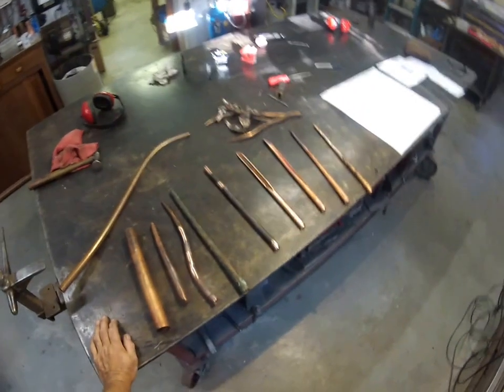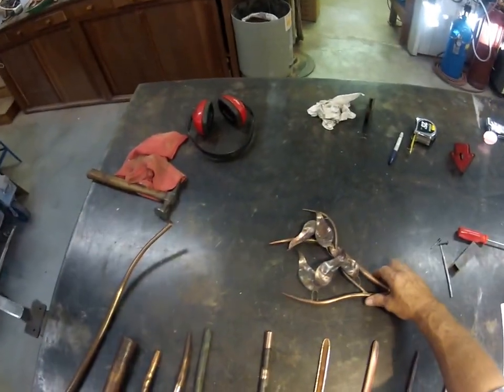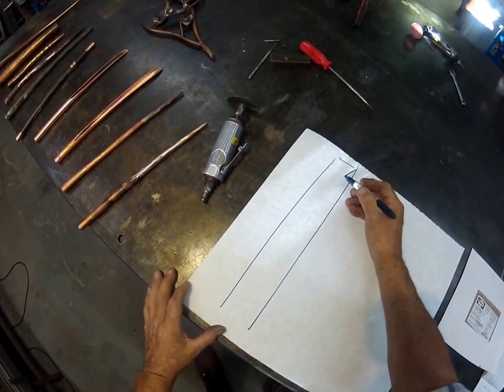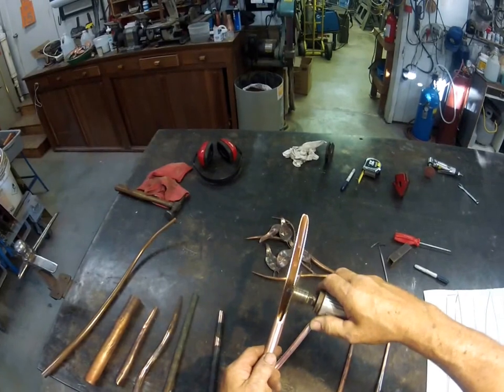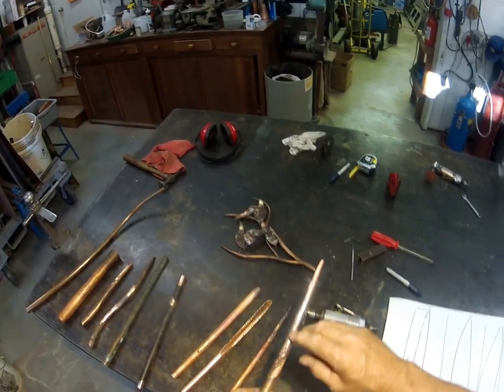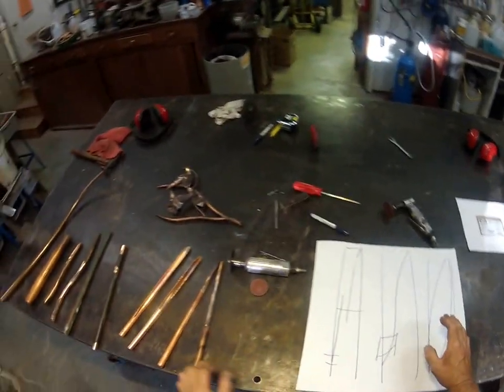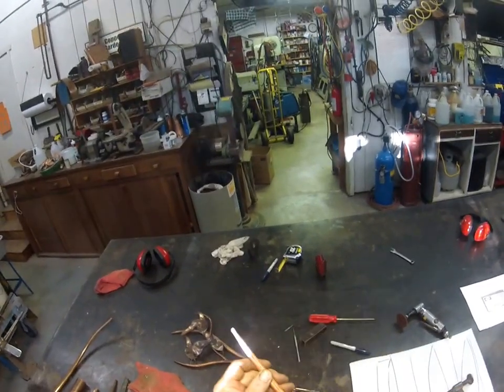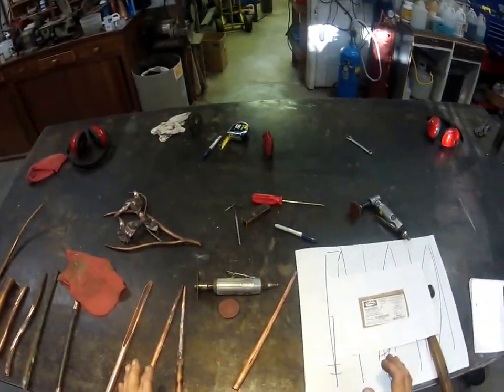Copper Gardens - Tapered Copper Tubing, "How To"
Several have asked me to show how we achieve tapered tubing.  This video will give you a good start.  Of course there is nothing as good as practice and experience, so watch this and get to work.  Ask me any questions if you wish and I will try to help you.